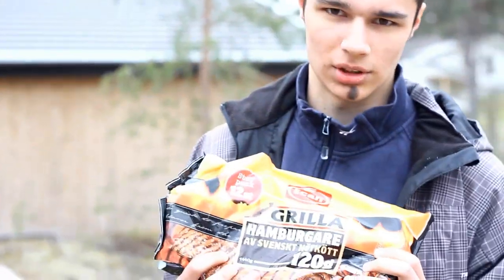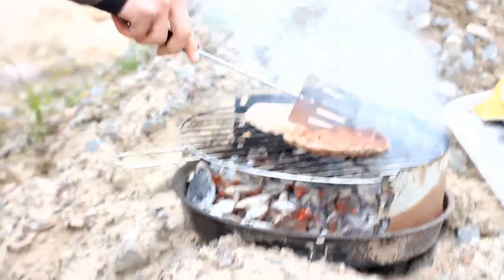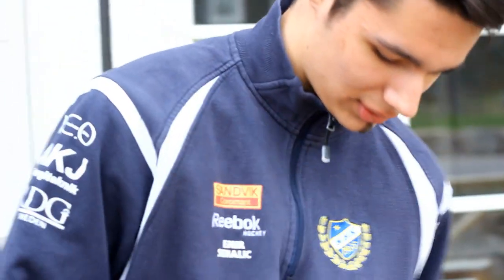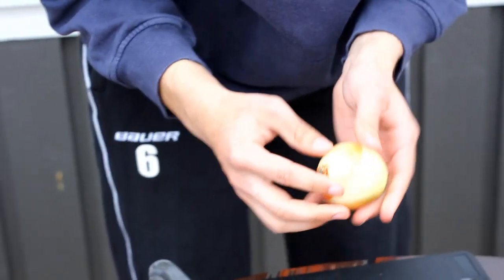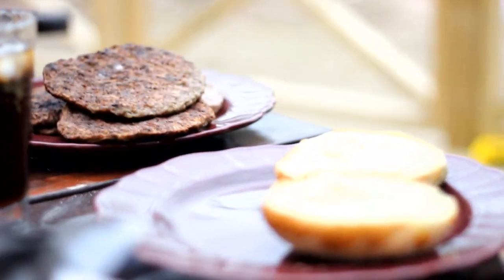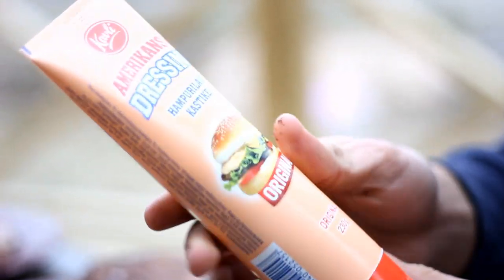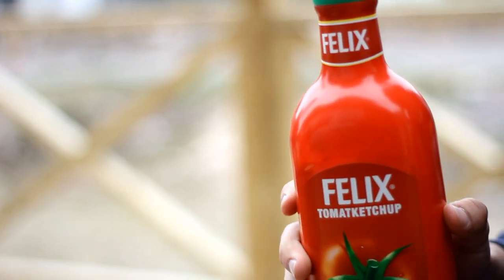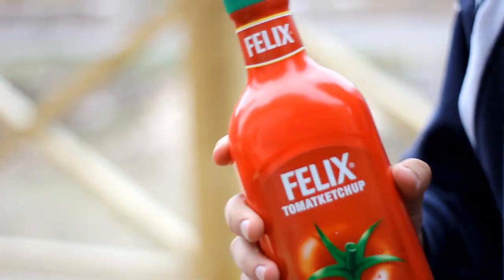How to "Grill" - The Emir way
Ta del av en spännande resa genom Emir's grill-karriär.
Bloopers i slutet.
Shot using; Canon EOS 60D + 50mm f/1.8